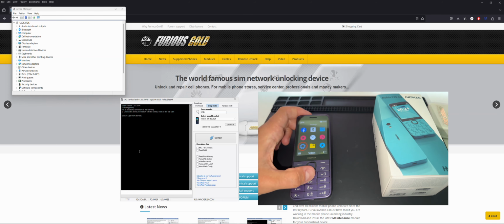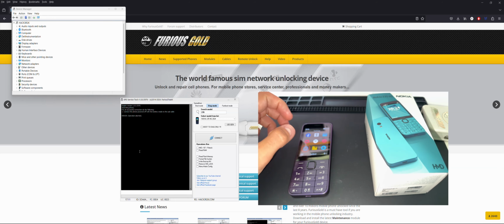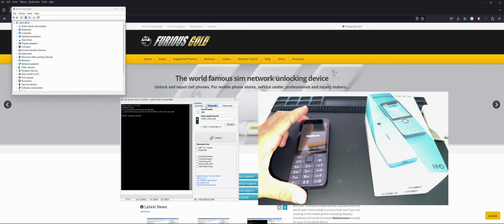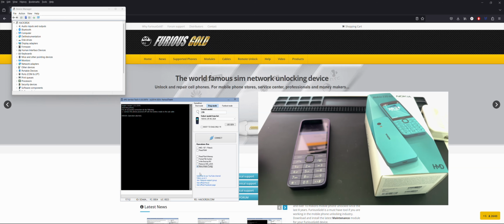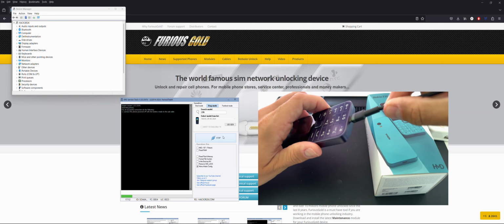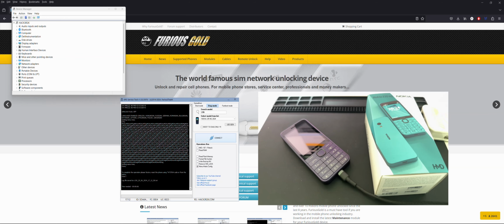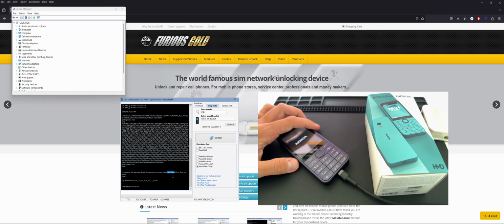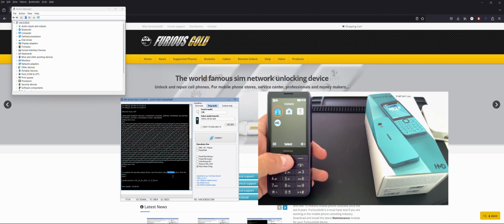NOKIA 235 4G 2024 - MENU MATRIX CONFIG - CHANGE MENU ITEMS